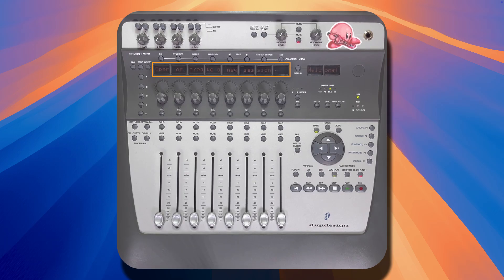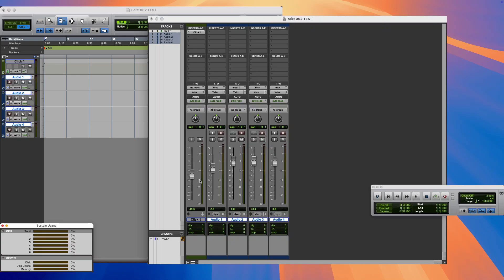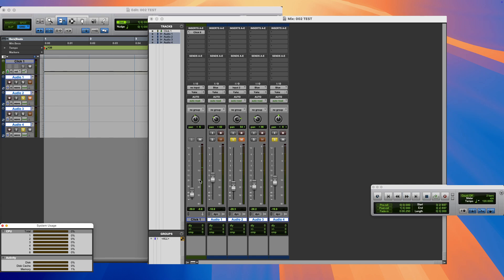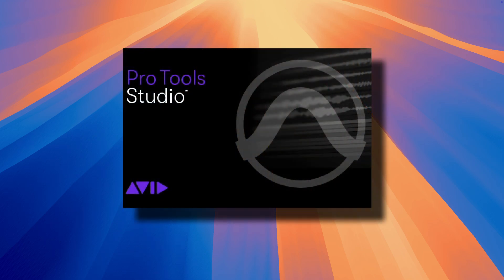Pro Tools 2025 DIGI 002 Control Only 🕹️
GET PRO TOOLS STUDIO (PERPETUAL = OWN FOR LIFE)
(6 Payments) Just 99.83 Today 🤯 Play as you Pay 🕹️
🚫 NO CREDIT CHECK 🚫 Late Fees 🚫 No Interest 🎉
🔑 Get Pro Tools Studio 2025
🔑 Get Pro Tools Artist 2025
Keyboard Shortcut Cover ⌨️
Keyboard Shortcut Stickers ⌨️

🥁🥁🥁🥁 Back by popular demand 🥁🥁🥁🥁
❌ Subscriptions ❌ Deposits ❌ Surprise Billing 🙅🏽‍♂️
Learn Pro Tools | FL Studio | Reason | Plugins | Hardware
Learn Production | Recording | Mixing | Music Theory 🎼
Get help with Music | Podcast | YouTube | IG & TikTok
Get Tech Support 🆘 when you need it the most! 💪🏽

Pro Tools Live Q&A (ZOOM) 🙋🏽‍♀️🙋🏼🙋🏻‍♂️ 👨🏽‍💻 Join US 🍹
🏆 Enter to WIN a New PRO TOOLS License 🎁
🌎 WORLDWIDE EVENT 🙋🏽300 attendee Limit!
Date: TBD -  2nd/3rd Quarter 2026

⚠️ macOS 13 Ventura (Intel) is currently the newest OS (Tested by Omni Pro Audio) that will still allow the 002/003 Console to be used as a controller. All Intel Macs regardless of macOS version will allow audio to pass ⚠️

Hardware Needed below 🛒
Apple Thunderbolt Adapters 🍎
USB Type-C to Thunderbolt 2
Thunderbolt 2 to FireWire 800

Switching over to a Mac computer? 🖥
Mac Mini desktops for Pro Tools 2025 & DIGI 002/003
2018 i7 16GB Ram SSD
2018 i7 32GB Ram SSD
2018 i7 16GB Ram SSD

Need a Windows Laptop? 💻
Windows 10 Laptops for Pro Tools 2025 & DIGI 003
P51 i7 SSD 16GB Ram
P51 i7 SSD 32GB Ram
P51 Xeon E3 SSD 64GB Ram
T490 i7 E3 SSD 16GB Ram

⚠️⚠️⚠️ Be careful of scammers ⚠️⚠️⚠️